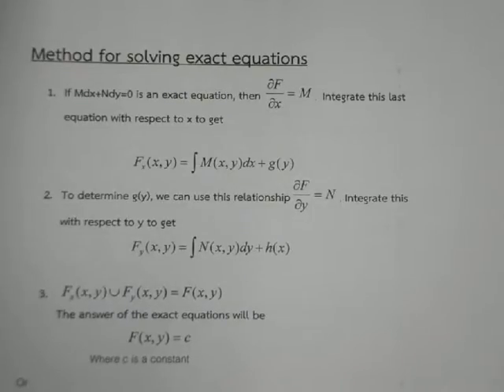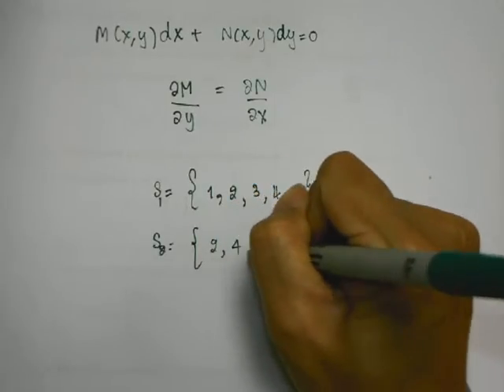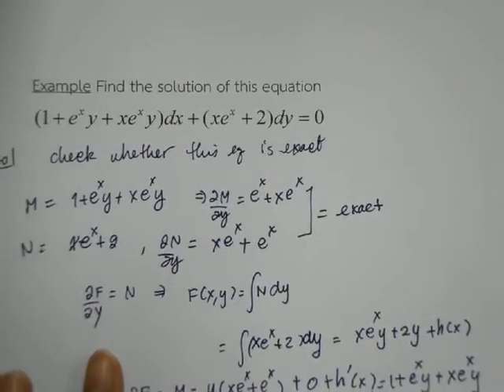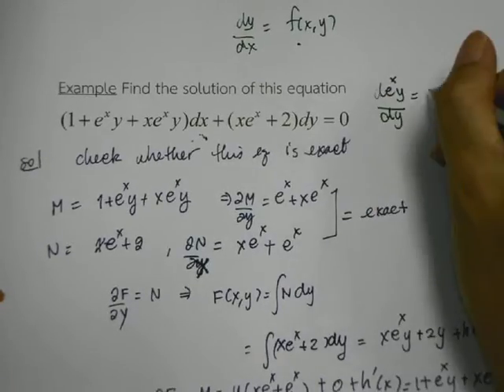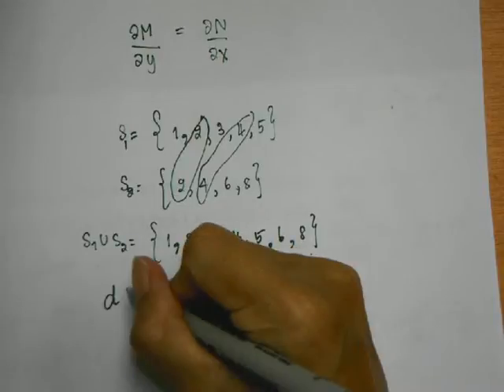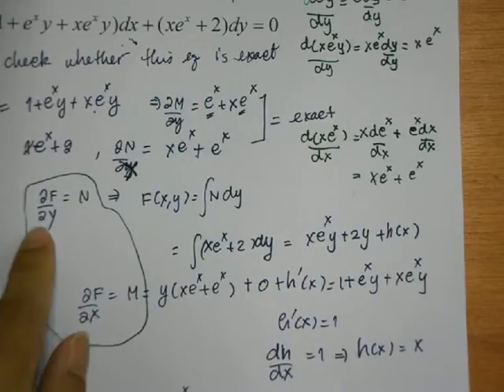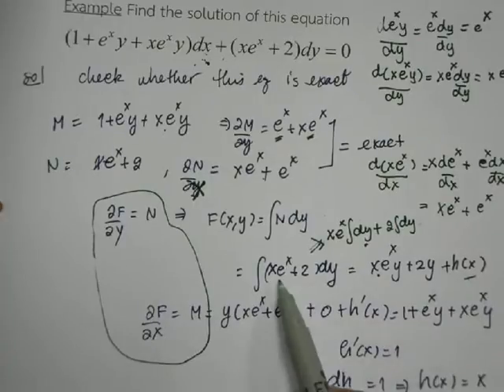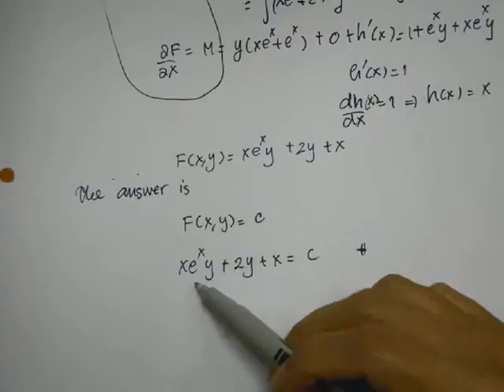akkarat adv math 55eng 3-1